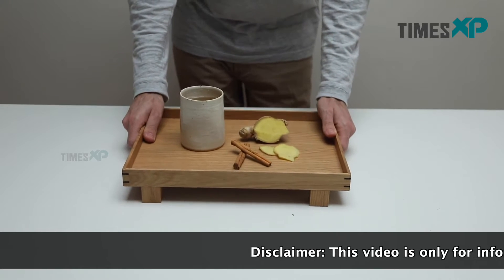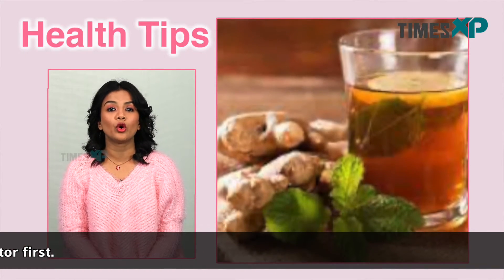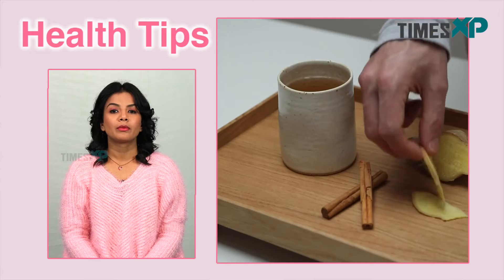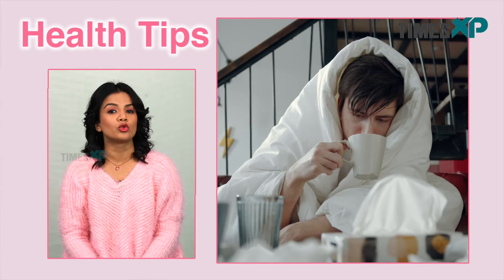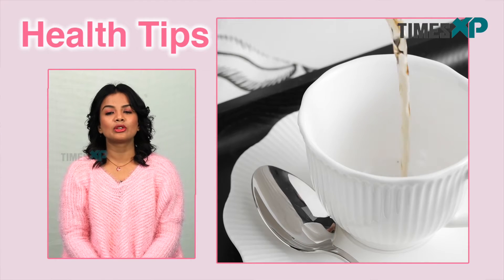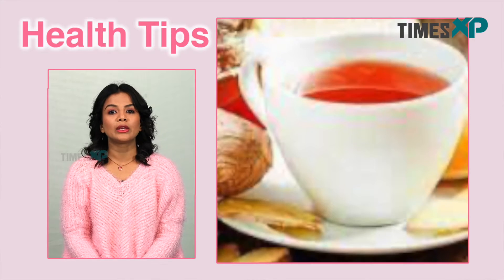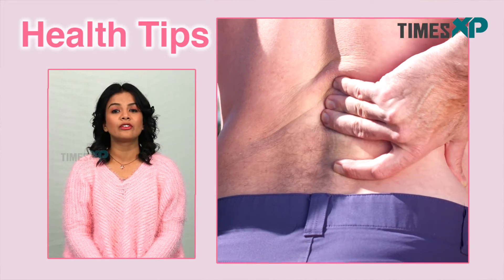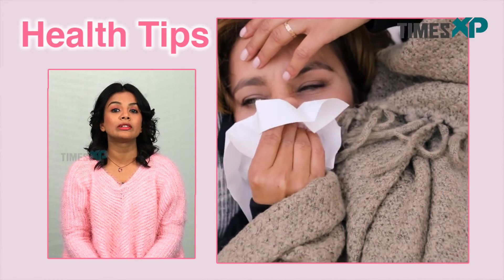Ginger Tea For Boosting Your Immune System| Health Benefits & Side Effects | TimesXP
Watch this video to find out some of the wonderous benefits of ginger tea and why it is the perfect health elixir for you. Further also watch us explain a simple way to prepare it, along with some of it's side effects.